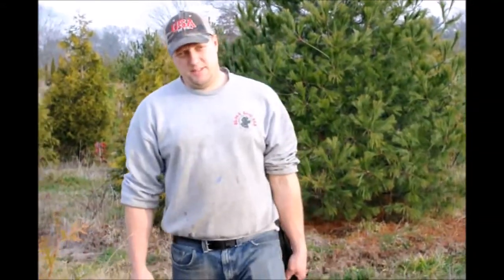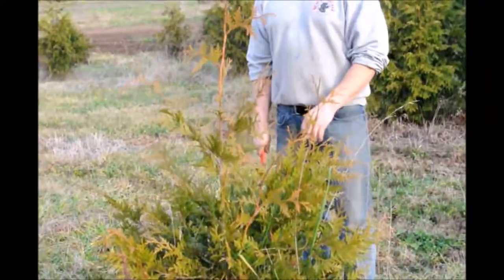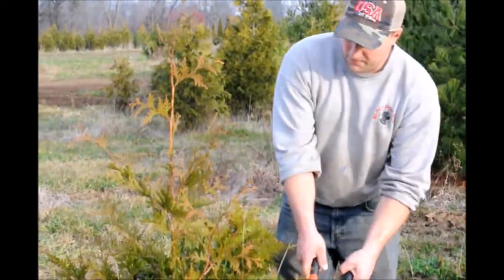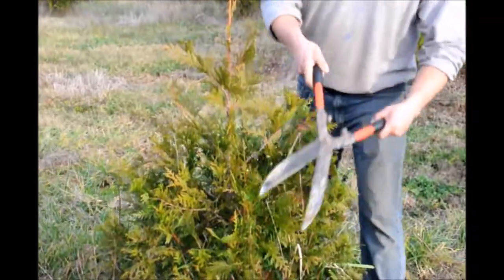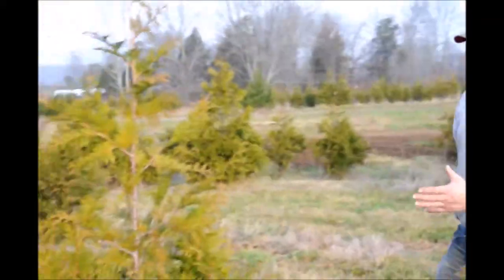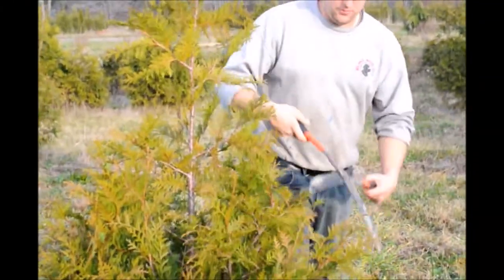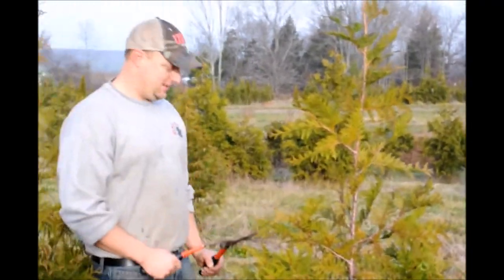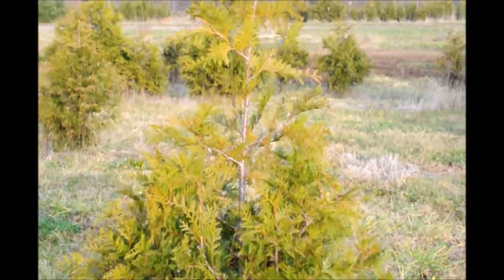Trimming Arborvitae Green Giant